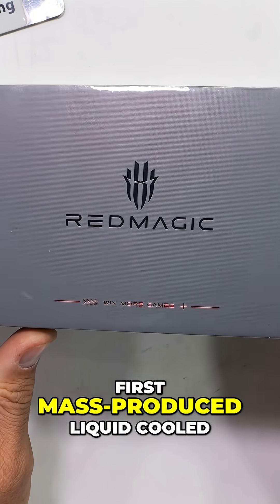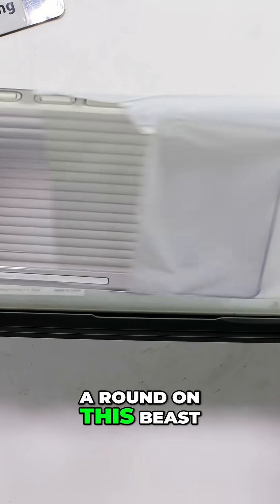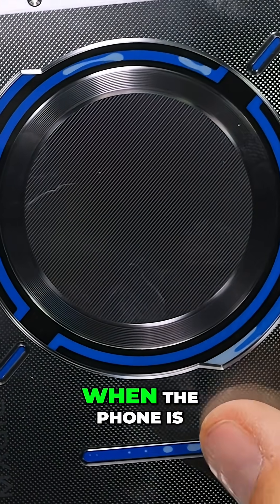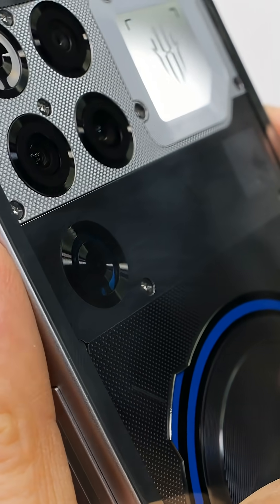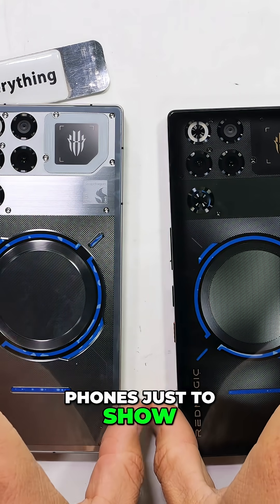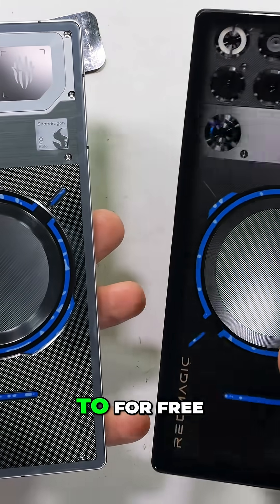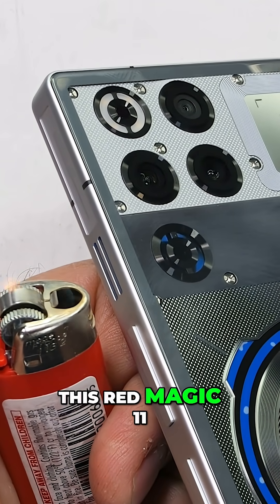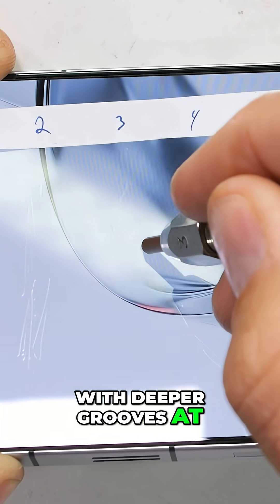World's First Liquid Cooled Super Phone!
This Red Magic 11 Pro has dual active cooling and the largest vapor chamber ever. Blue coolant visibly pumps around inside distributing heat. It is the most powerful smartphone!